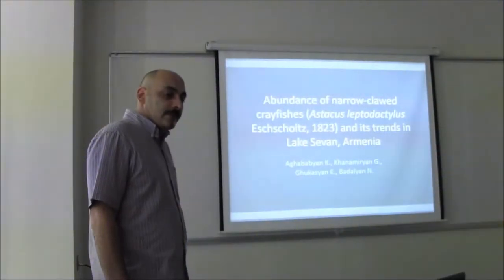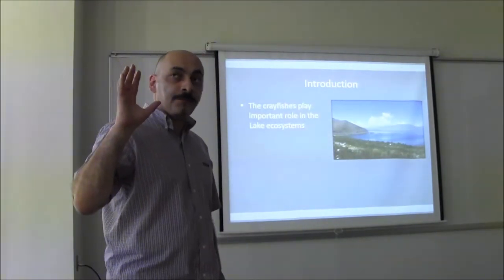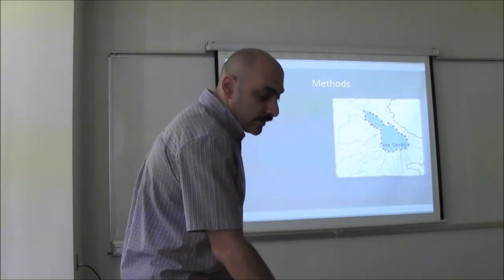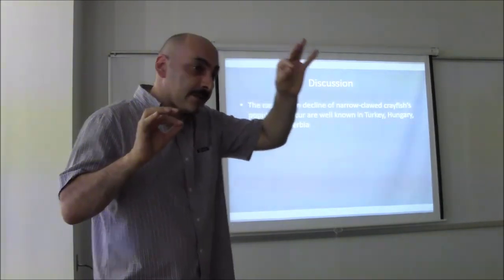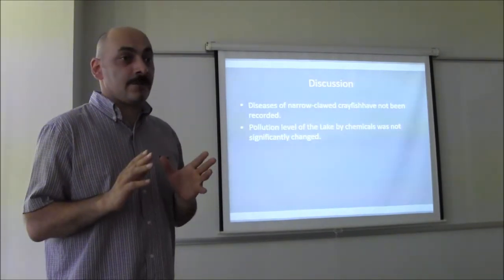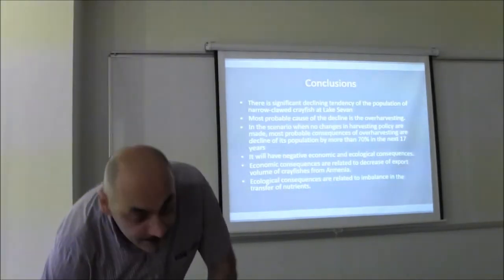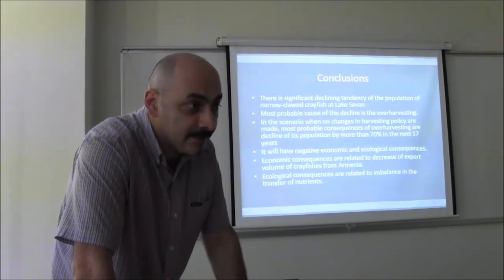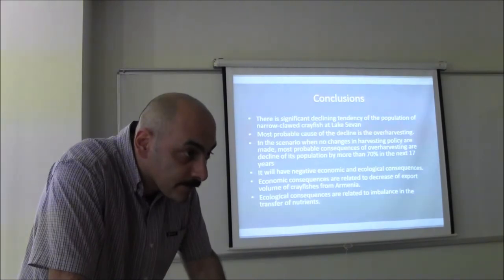Abundance of Narrow-Clawed Crayfish and Its Population Trends in Lake Sevan by Karen Aghababyan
Abundance of Narrow-Clawed Crayfish and Its Population Trends in Lake Sevan, Armenia

Public seminar organized by the AUA Acopian Center for the Environment
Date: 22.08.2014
Venue: American University of Armenia

Abstract on Topic

The AUA Acopian Center for the Environment and the Scientific Center of Zoology and Hydrobiology of National Academy of Science of the Republic of Armenia are presenting results of their collaborative work: “Abundance of Narrow-Clawed Crayfish (Astacus leptodactylus Eschscholtz, 1823) and Its Population Trends in Lake Sevan, Armenia.” The team has also written an article on this topic, accepted for publication in the Journal of Fisheries Sciences.

The results of this collaborative effort show how increase of demand influences the density of crayfishes at the Lake. Decline of the crayfish stock is modeled and the possible reasons discussed. The modeling of existing decline allows prediction of the population’s future.

The authors are of the scientific paper are Aghababyan K., Khanamiryan G., Ghukasyan E., Badalyan N.

Karen Aghababyan, PhD
Karen Aghababyan is the Chief Scientist and Head of Environmental Lab at AUA Acopian Center for the Environment. He teaches courses in environmental science, sustainable management of natural resources, and wildlife biology. He was a 2007 recipient of the Whitley Award for Nature Conservation. He currently serves as Armenia’s National Coordinator for the European Breeding Bird Atlas 2. He has consulted UNDP, USAID, GIZ, WWF, and Ministry of Nature Protection of RA on nature conservation and monitoring of wildlife. Karen holds a PhD Degree from the Institute of Zoology of National Academy of Sciences of Republic of Armenia.